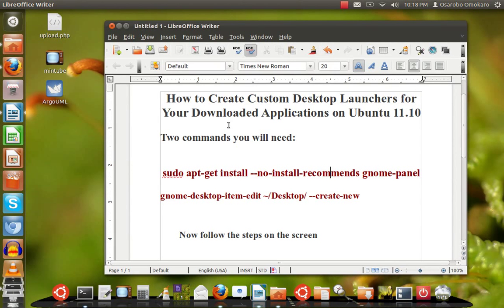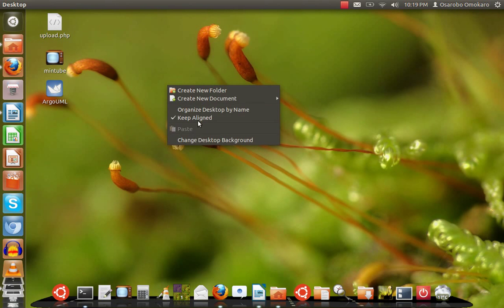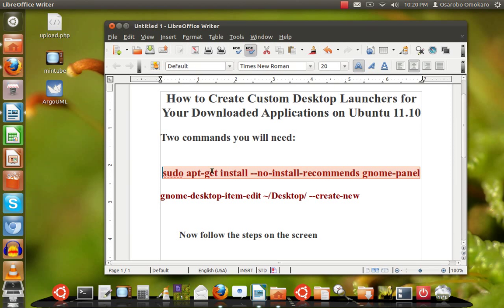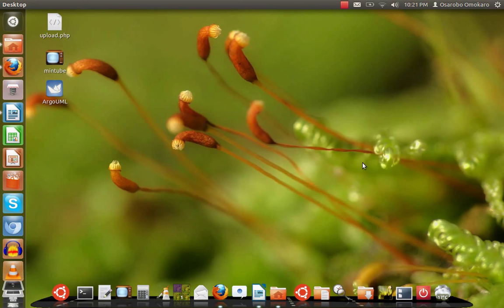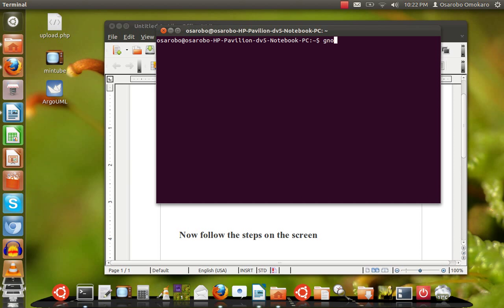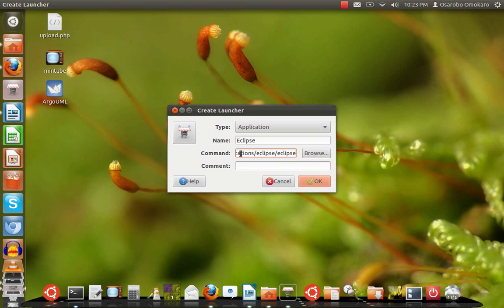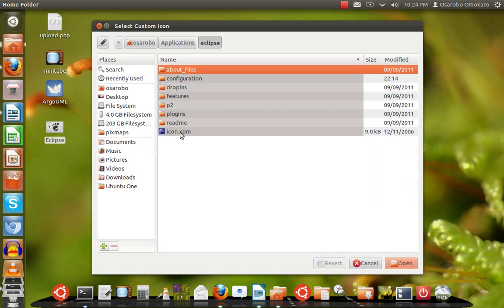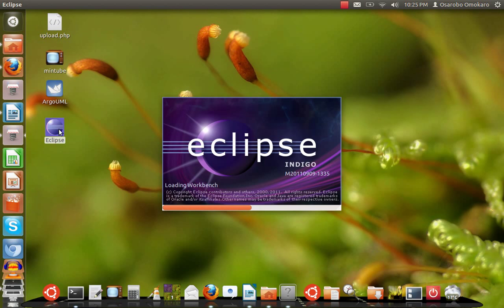How to Create Custom Desktop Launcher on Ubuntu 11.10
How to Create Custom Desktop Launcher on Ubuntu 11.10 Oneiric Ocelot.

The This video shows you an easy way to create desktop launchers for your application, a feature with has been available on Ubuntu desktop until 11.04 version of the operating system.

Two commands you will need:

1.) sudo apt-get install --no-install-recommends gnome-panel

2.) gnome-desktop-item-edit ~/Desktop/ --create-new